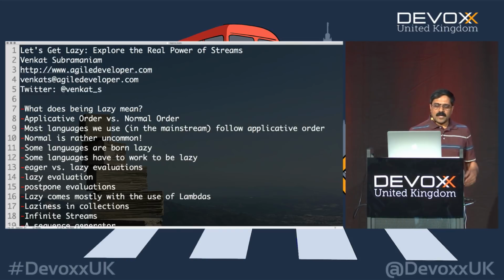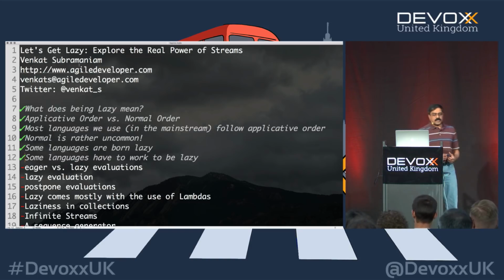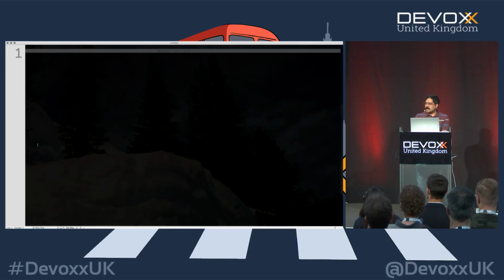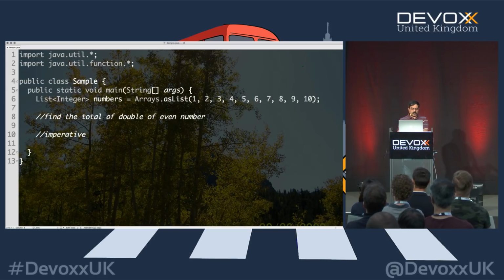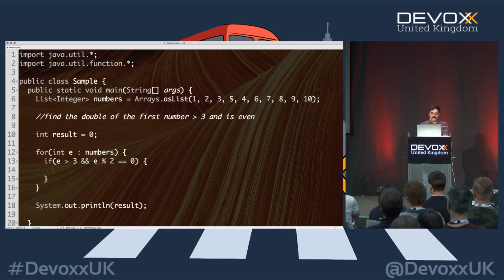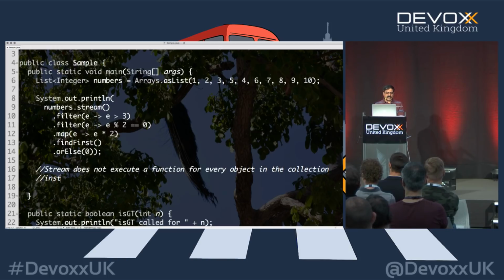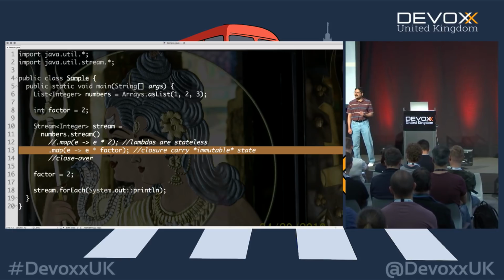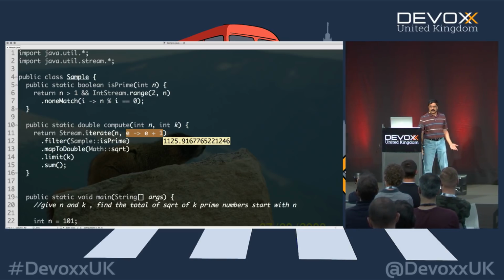Let's Get Lazy: Exploring the Real Power of Streams with Venkat Subramaniam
Efficiency is achieved not just by running things faster, but by avoiding things that shouldn't be done in the first place. Lazy evaluations are a core feature of many functional programming languages. Your code can benefit from lazy evaluations with lambda expressions and, more so, with the power of Streams. In this presentation, we'll start with a discussion of lazy evaluations, with short examples from Haskell and Scala. Then we'll dive into Java to see how we can achieve similar benefits using lambdas and the Stream API.